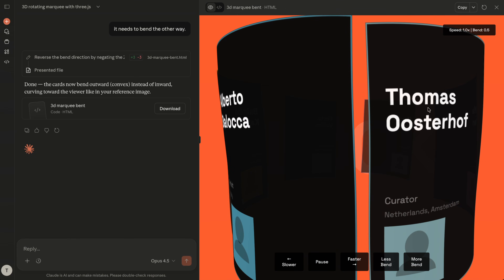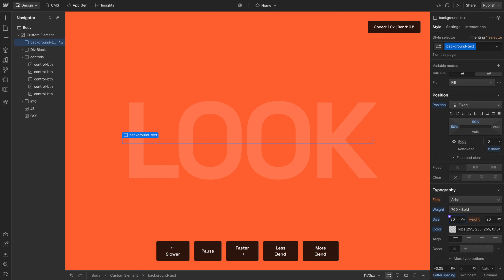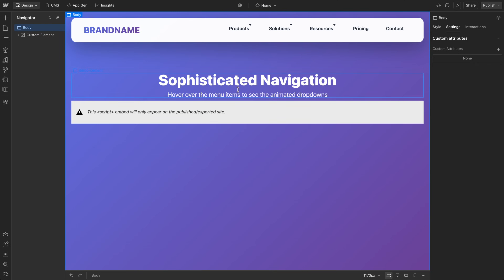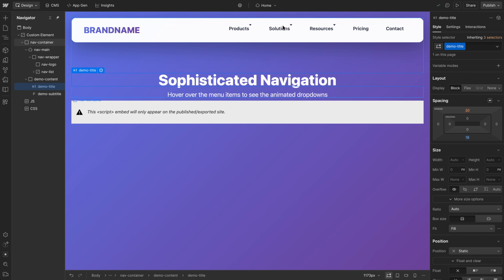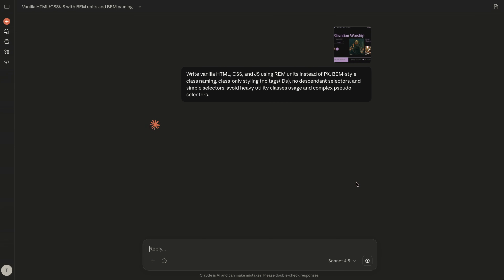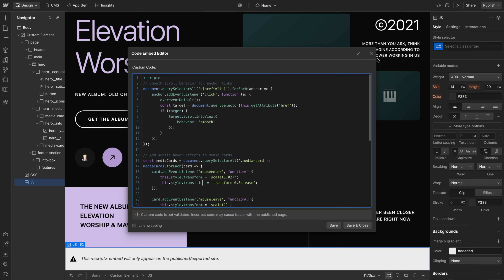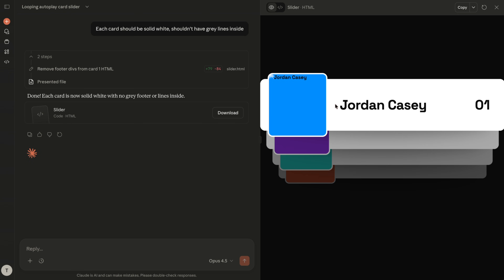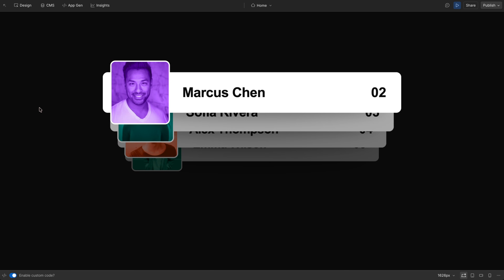AI To Webflow (Letting AI Build For You)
Try the HTML to Webflow Converter with your Moden membership

My Prompt: "Write vanilla HTML, CSS, and JS using REM units instead of PX, BEM-style class naming, class-only styling (no tags/IDs), no descendant selectors, and simple selectors, avoid heavy utility classes usage and complex pseudo-selectors."